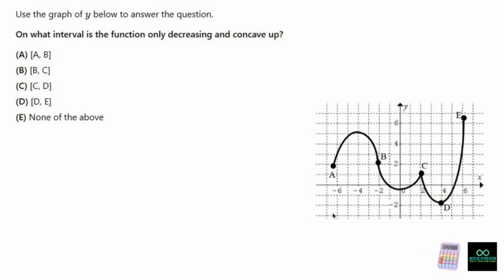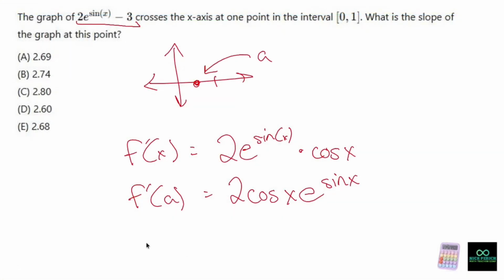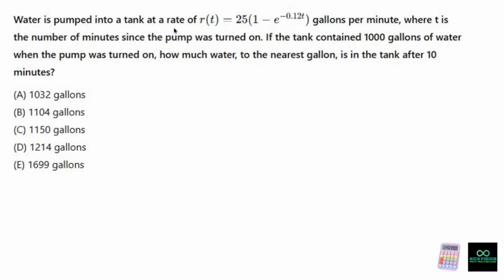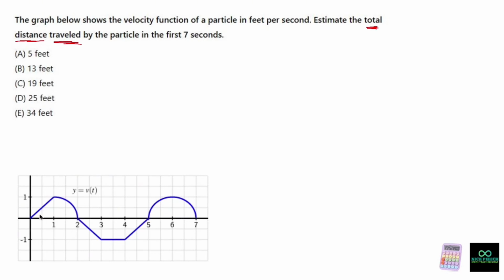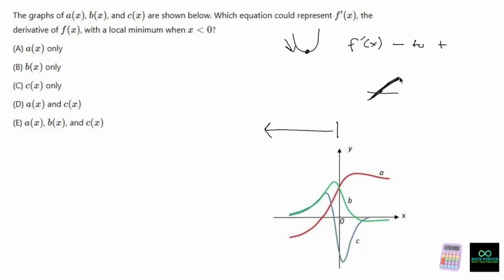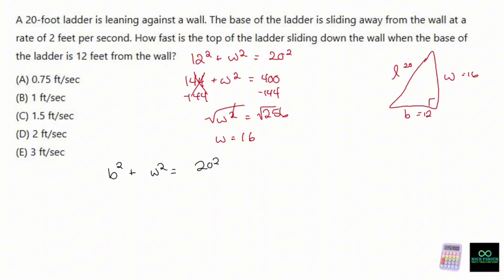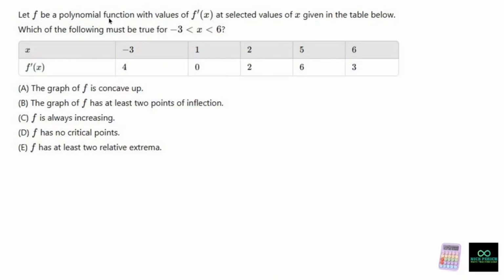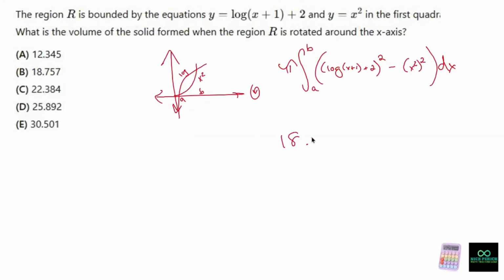The Ultimate GOAT AP Calculus AB Practice Test: Calculator Multiple Choice Section (17 Examples)